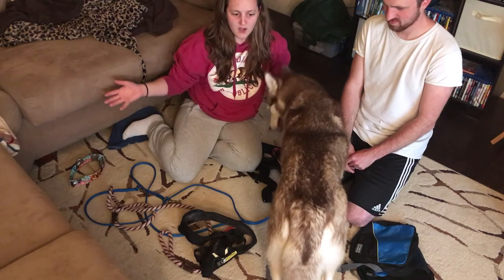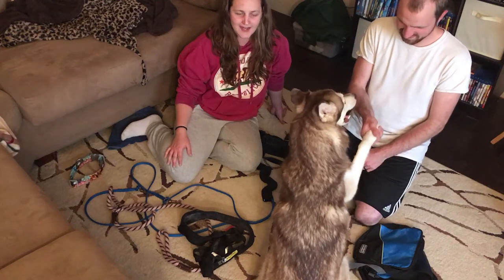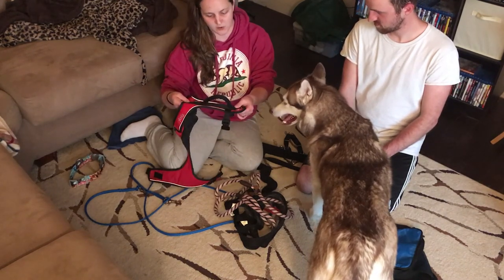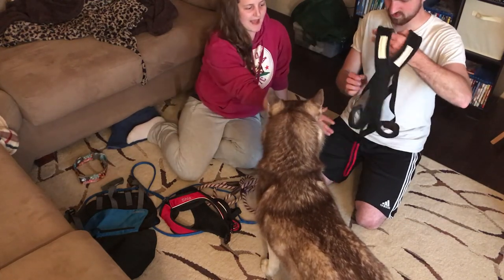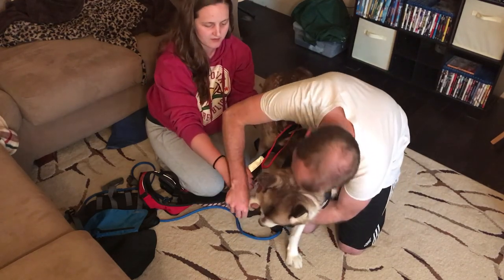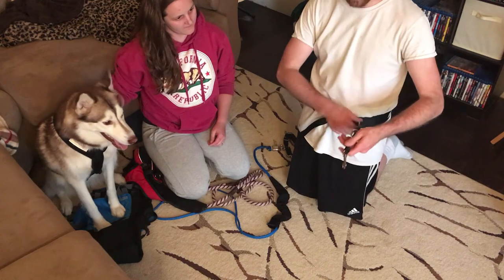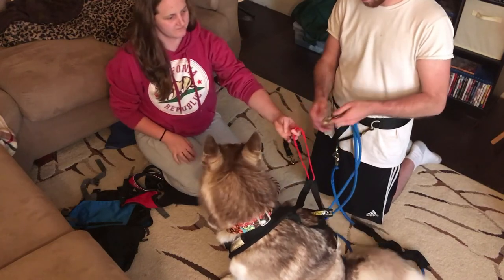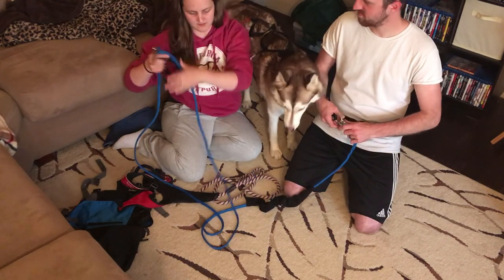Bikejor equipment basics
We took a little time off because of some hectic work schedules but we're back at it again finally! In this video, we introduce some of the equipment that we use to take the dogs on some of their adventures.

**Alpine Outfitters Urban Trail Belt**

For more info on some the of the equipment shown or to get your own go to:

Intro/Outro:
..Then I'll Write Another Song by Set Sail